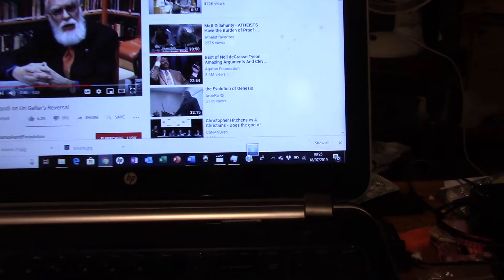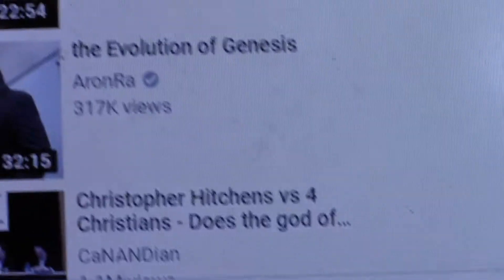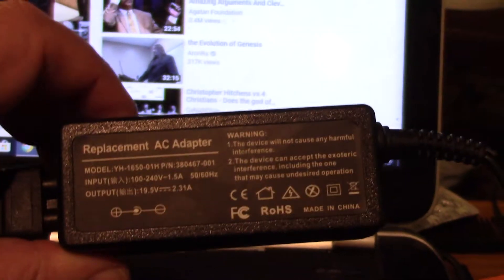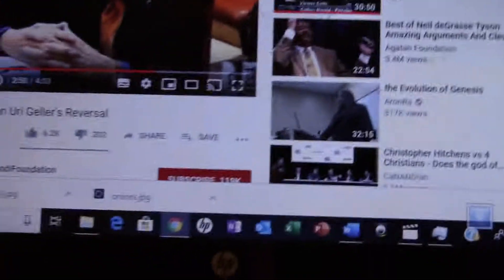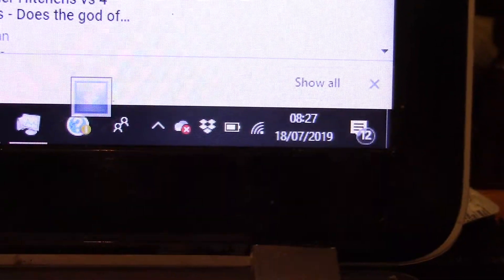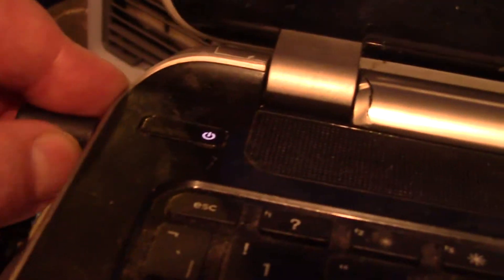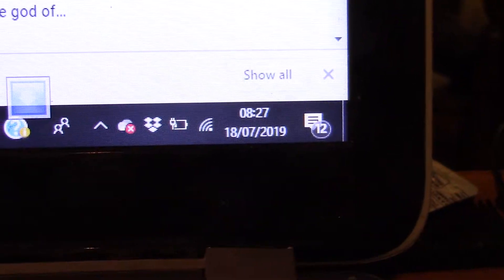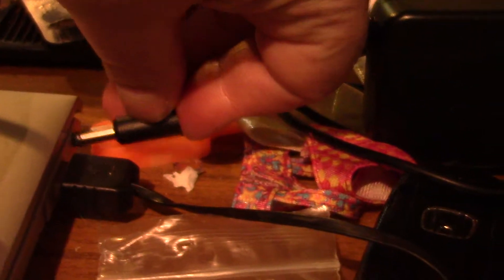jon radlett to victory house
A non-functioning laptop charger. They wanted a video of it not working (!)